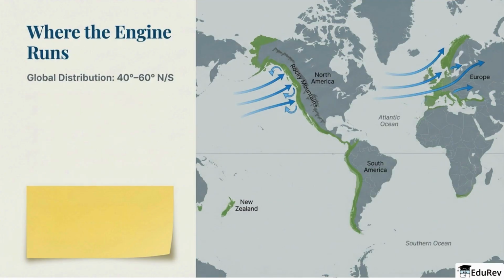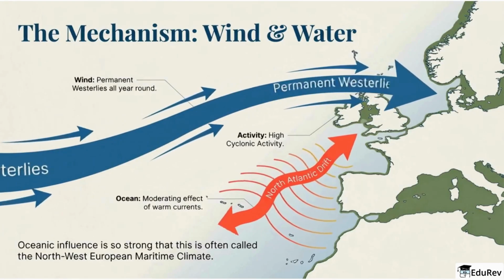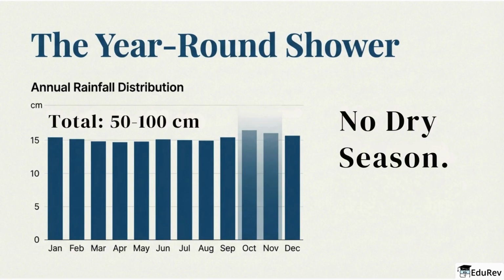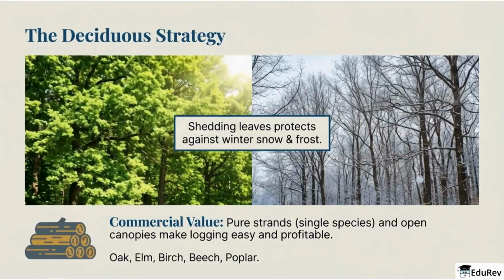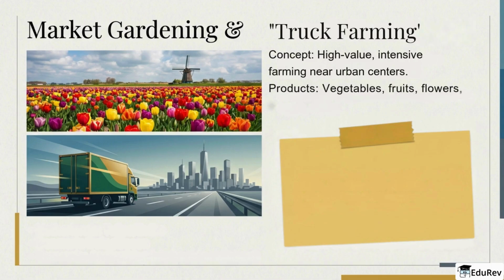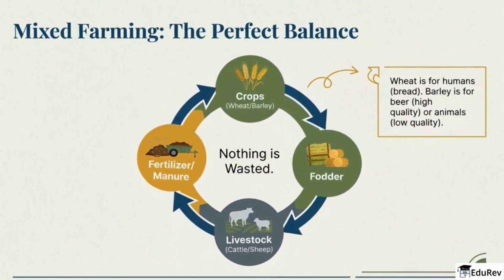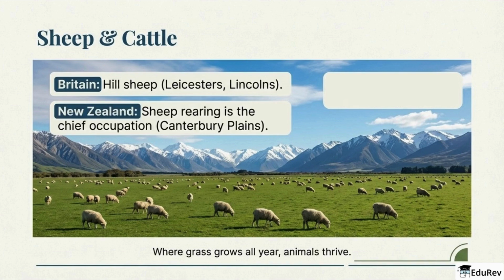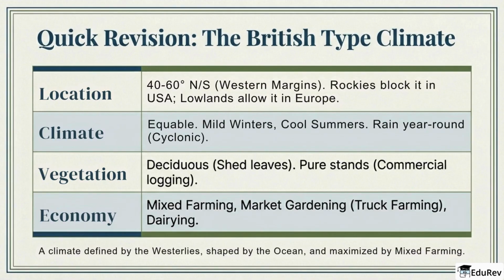Cool Temperate Western Marine Climate | Ep17 | Complete Explanation for UPSC Geography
The Cool Temperate Western Marine Climate, also known as the British Type Climate, is found along the western margins of continents in the temperate zone. It is strongly influenced by warm ocean currents and prevailing westerly winds, resulting in mild winters and cool summers. Rainfall occurs throughout the year with frequent cloud cover and humidity. This climate supports mixed farming, dairy farming, and dense natural vegetation.

Using for: UPSC Prelims, UPSC Mains GS Paper 1, Geography Optional, NCERT Geography, World Climate Classification, Physical Geography Lectures, Competitive Exam Preparation, SSC, State PCS, School Geography Content, Educational YouTube Videos, Climate & Vegetation Topics, Map-Based Learning, Revision Notes, and Geography MCQ Practice.